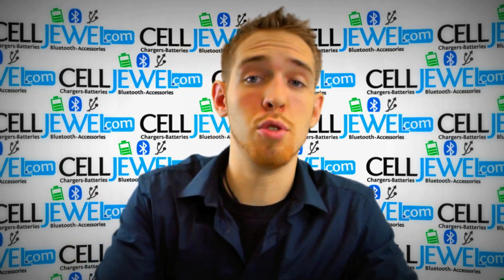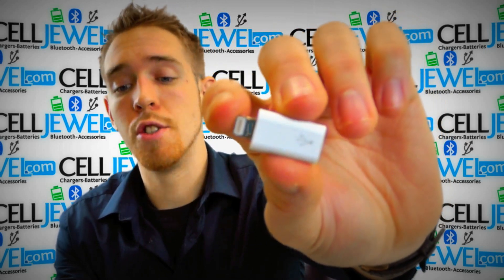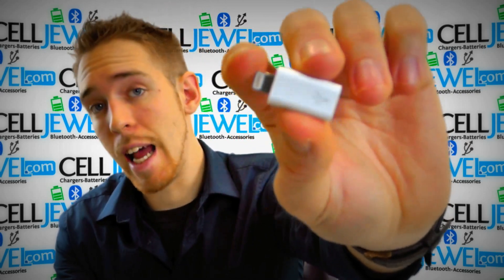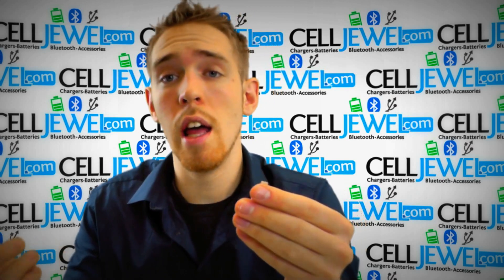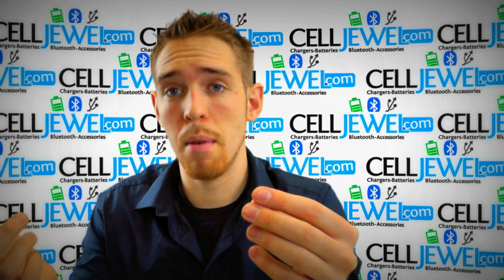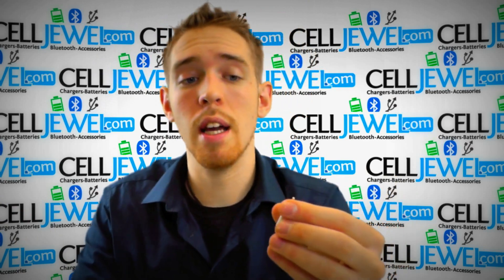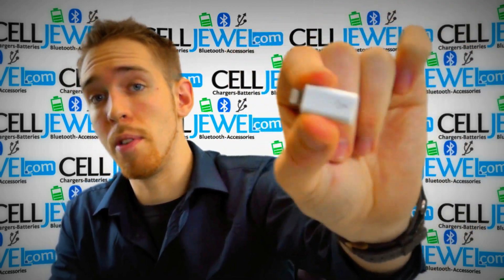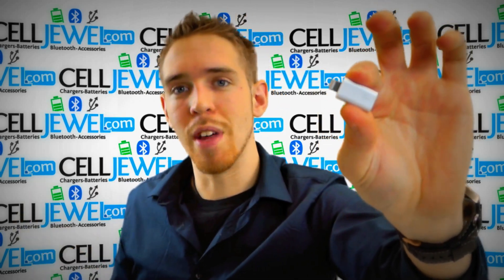CellJewel.com - Apple iPhone 5 Micro USB To 8 Pin Lighting Adapter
Did you switch from an Android device to a new iPhone 5, iPad Mini, iPad Nano 7th Generation, iPod Touch 5th Generation or iPad 4th Generation? Do you have a lot of micro USB chargers laying around? The Micro USB to 8 Pin Lightning Adapter allows you to use a micro USB charger to sync and charge your iPhone 5, iPad Mini, iPad Nano 7th Generation, iPod Touch 5th Generation or iPad 4th Generation. With this adapter, you can use your old micro-usb chargers or data cables again, saving you a lot of money. The super small adapter is only 1.125 inches.